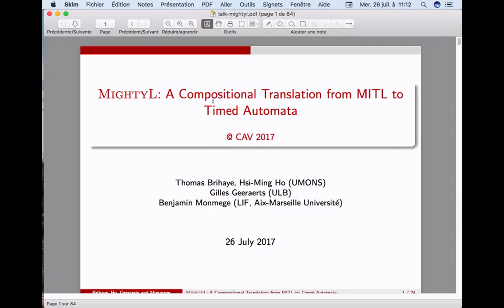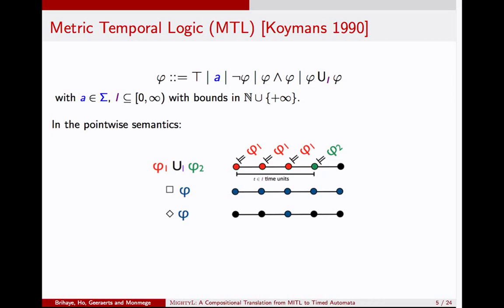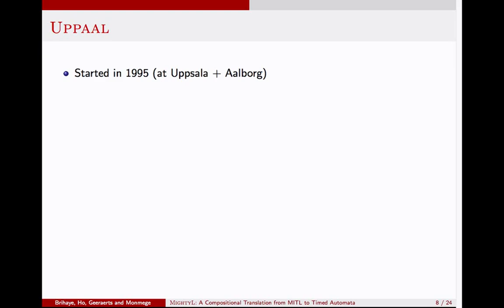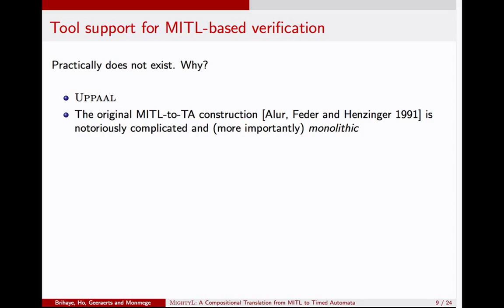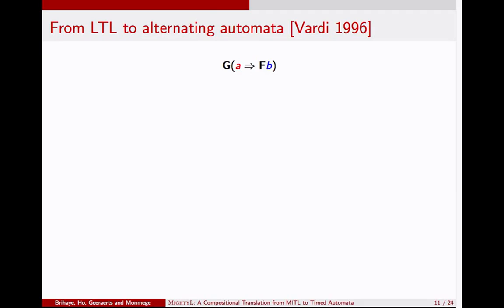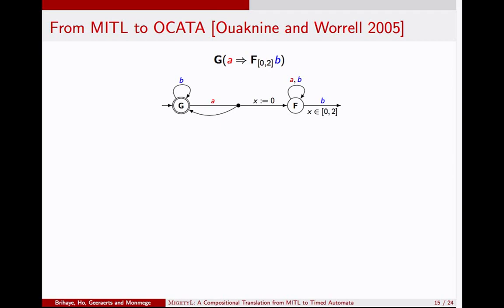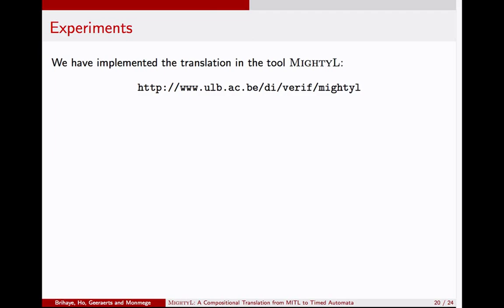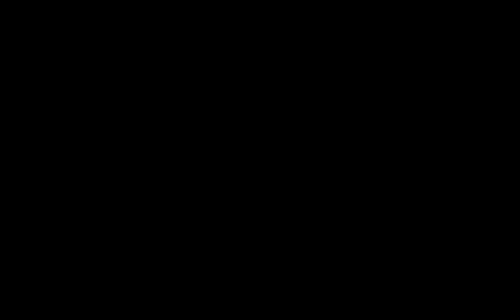"MightyL: A Compositional Translation from MITL to Timed Automata" Hsi-Ming Ho | CAV 2017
Talk in "Cyber-physical Systems" session @ CAV 2017, Heidelberg Germany